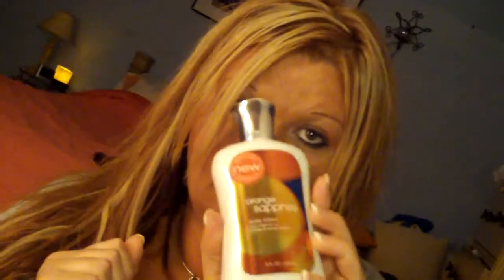Bath and Body WORKS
The new Orange Sapphire fragrance 12.00 for mist, body lotion 10.50,room oil 7.50 and parfum 29.50 they r having a sale buy 3 get 2 free.